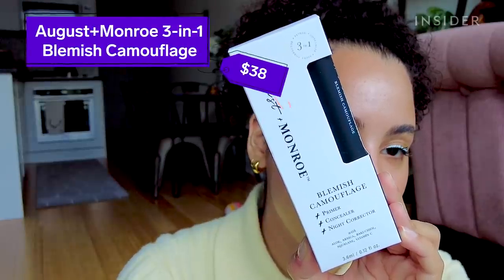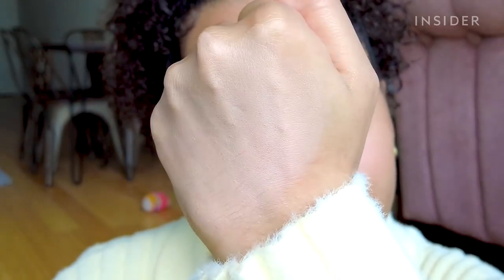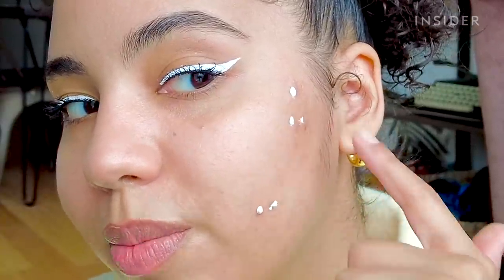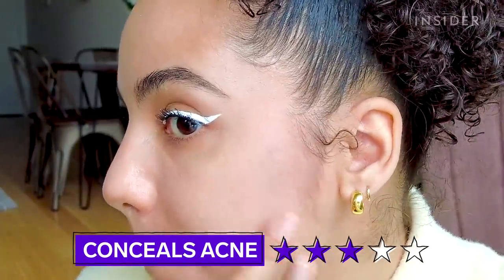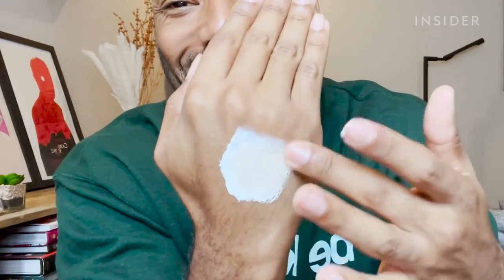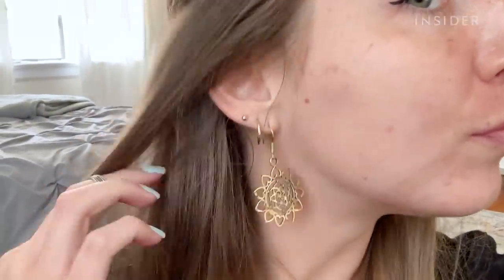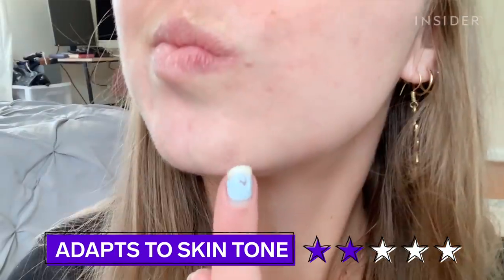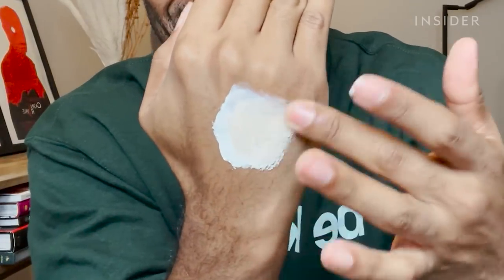Color-Changing Concealer Treats Acne | Beauty Or Bust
We've tried our fair share of unique acne products, but the August Monroe 3-in-1 Blemish Camouflage is unlike any other. The concealer and spot corrector not only works to heal and conceal blemishes, but it also contains pigment-bursting beads that are supposed to change to best match your skin tone.

Producer Nico Reyes, along with a couple of friends, tests the color-changing concealer to see if it actually works for different skin tones, if it conceals, and if it helps heal acne.

Product used in video:
August Monroe 3-in-1 Blemish Camouflage, $38